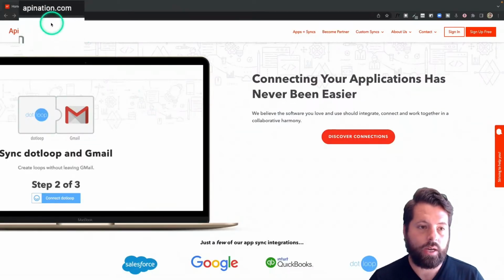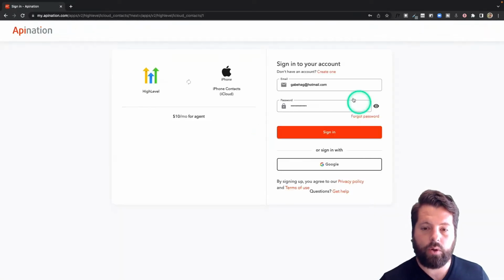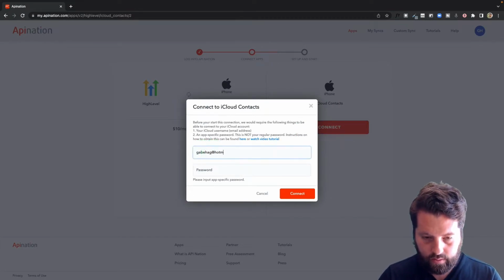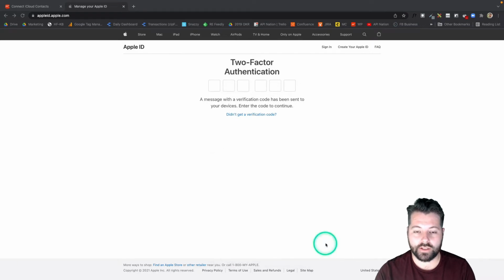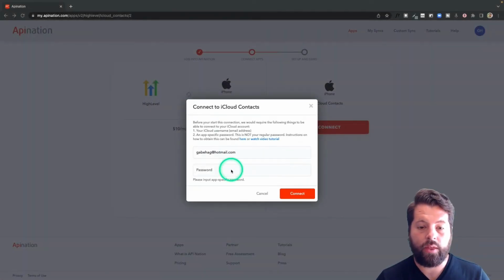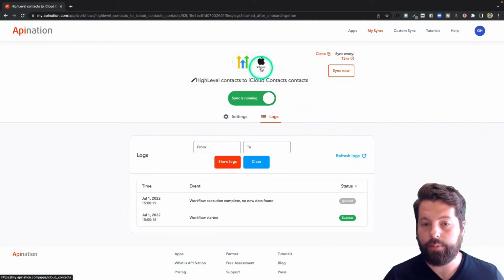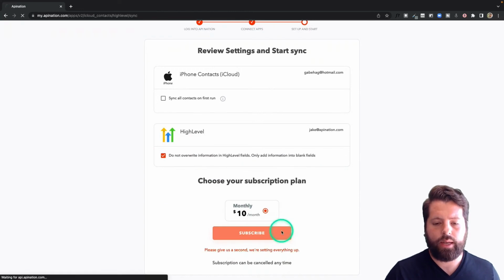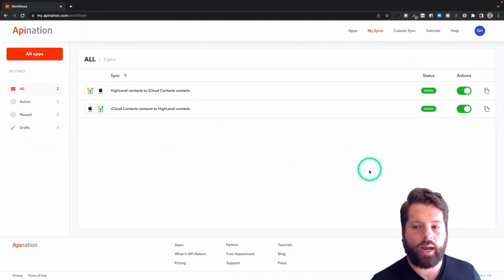How to Sync iPhone Contacts to HighLevel - Automatically keep your Caller ID up to date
Real estate  and Marketing pro's spend a lot of time out of the office, with their phone as their lone device. If they want an easy way to keep adding leads to their CRM hey need to set up this sync between HighLevel and iPhone Contacts

Connect HighLevel to iPhone Contacts and
- Easily add contacts to HighLevel just by adding a new contact to your iPhone Contacts
- Have all your HighLevel leads and contacts automatically added to your phone so your Caller ID is always up to date

The HighLevel and iPhone Contacts integration will take all your contacts from your iCloud account and Sync them into HighLevel